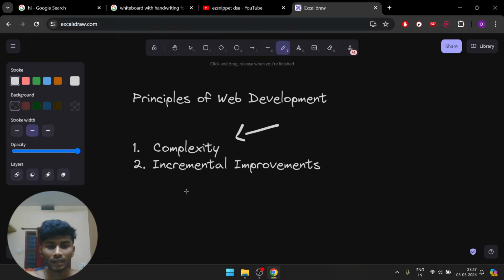What I learnt in 1 Month of Internship | One month of Internship in 1 Minute.